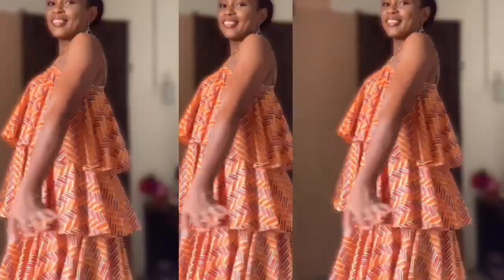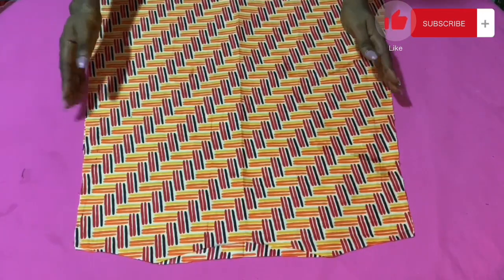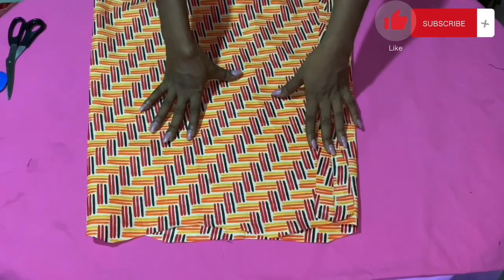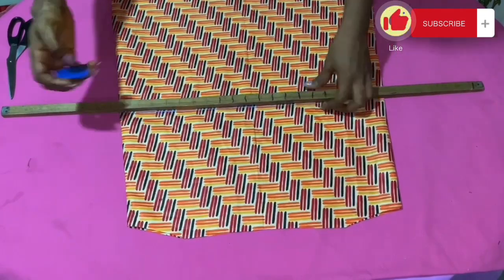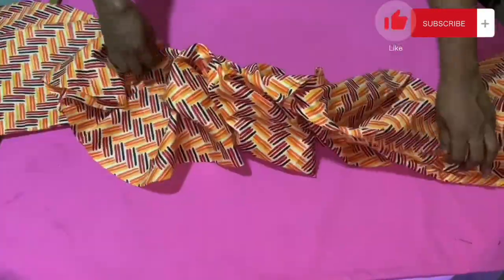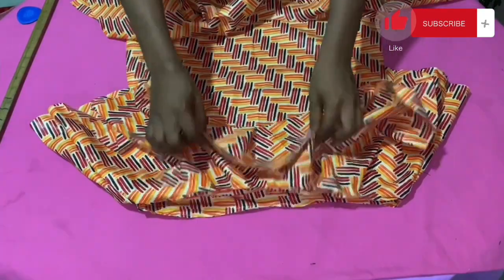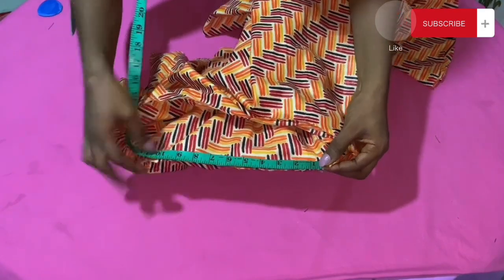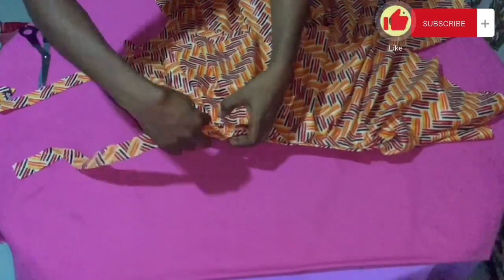HOW TO SEW A THREE LAYERED DRESS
Hi lovelies, welcome to another interesting tutorial on how to sew this beautiful,three layered dress.